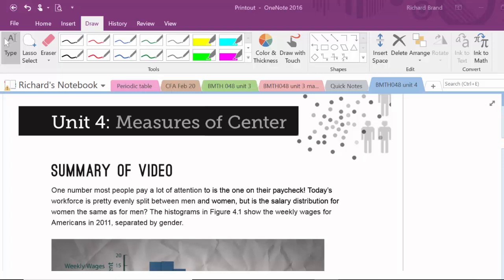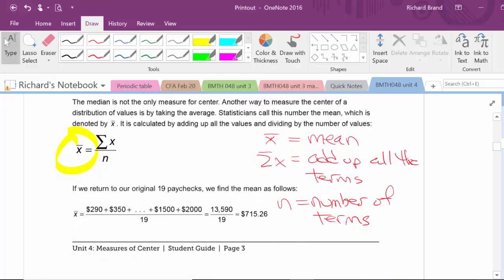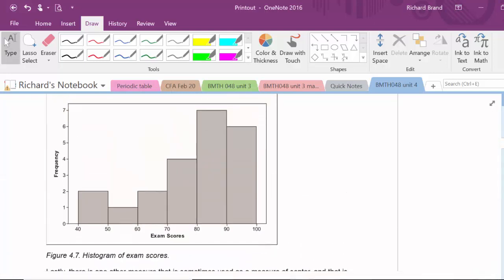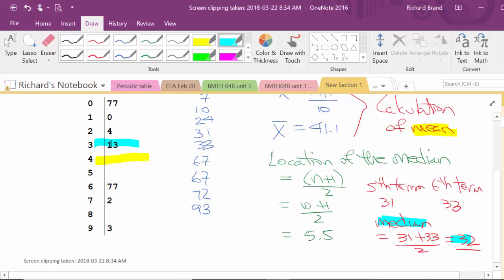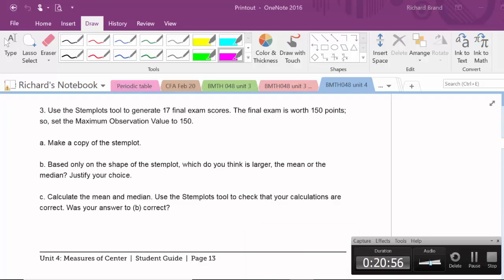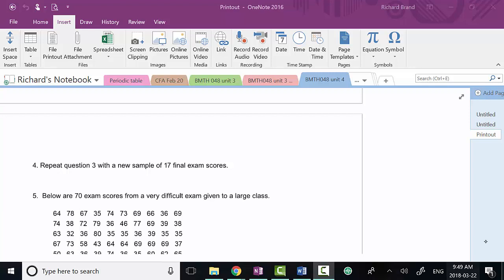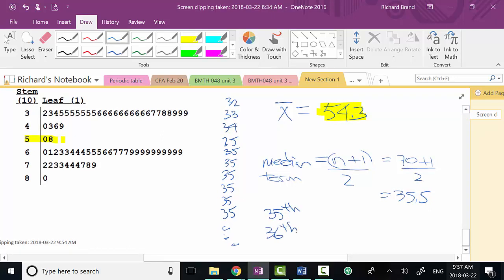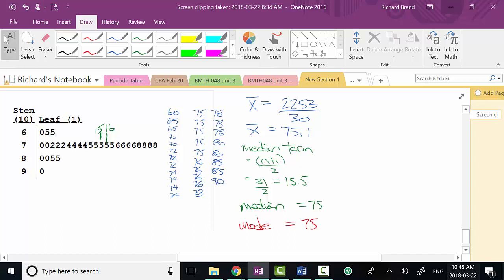BMTH 048 Unit 4 measure of centre